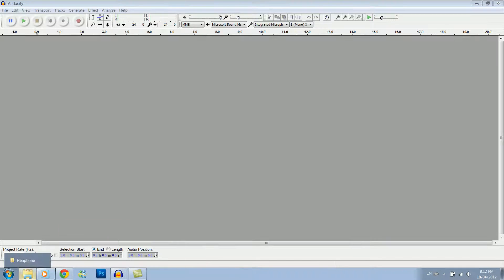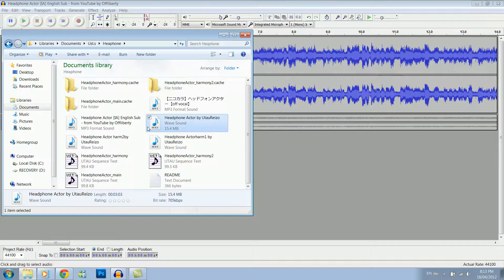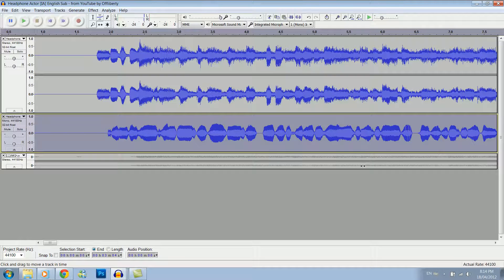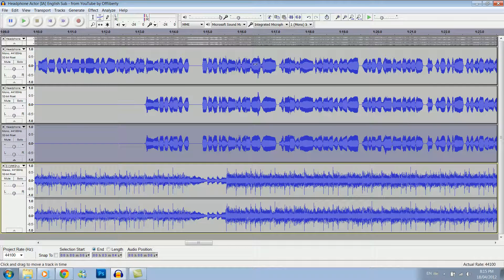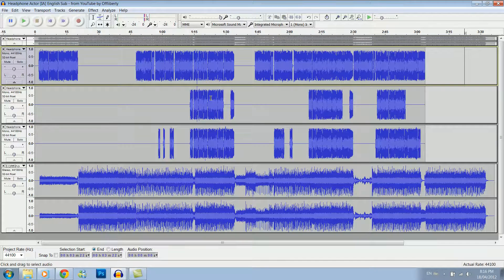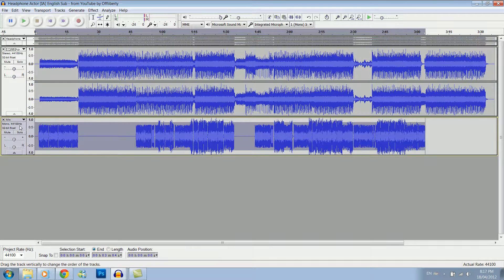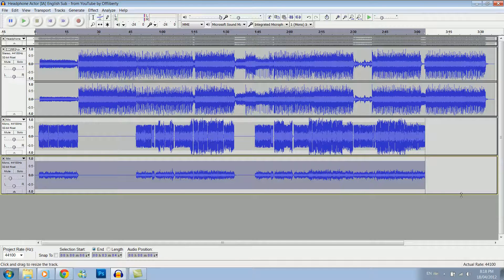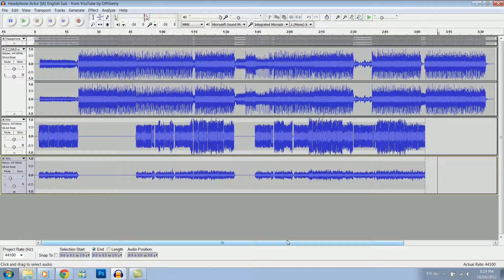How to sync UTAU songs in Audacity for beginners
After my frustration the other day over using Charsiesis I decided to do a little series for people starting out in UTAU. However, this series will be focused on syncing rather then voicebank creation, because barely anything exists on the topic it seems.